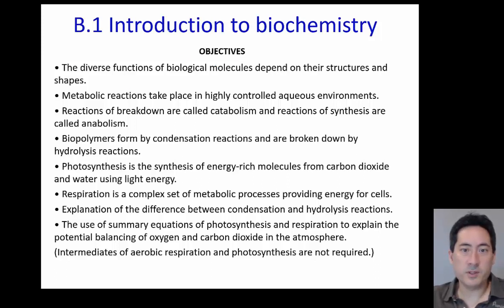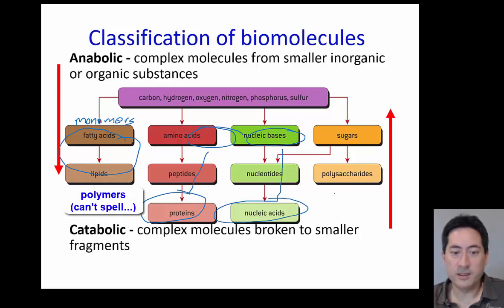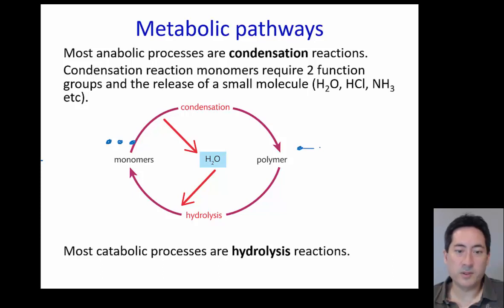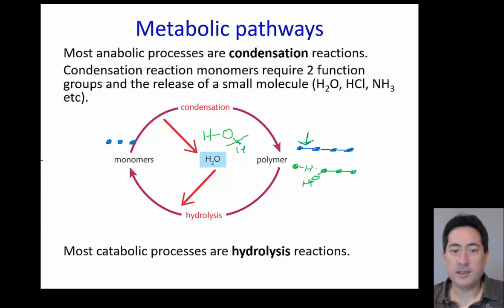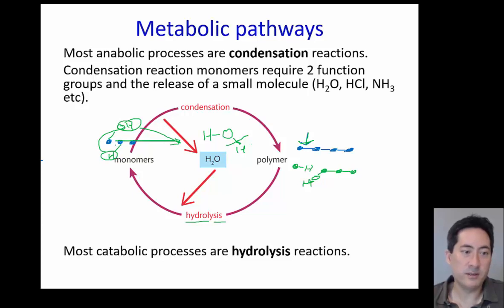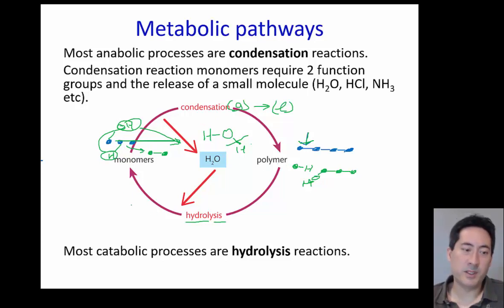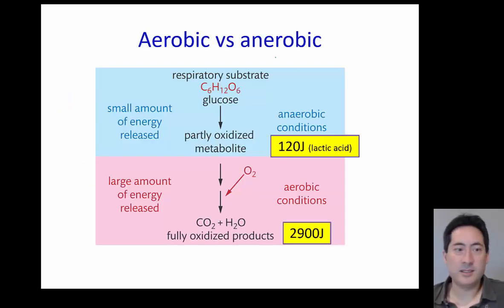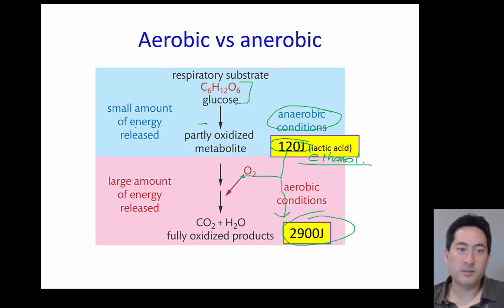IB Chemistry SL Option B Biochemistry B.1 Introduction to biochemistry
Introduction to the basic terms and reactions for biochemistry

B1. Introduction to biochemistry
• The diverse functions of biological molecules depend on their structures and shapes.
• Metabolic reactions take place in highly controlled aqueous environments.
• Reactions of breakdown are called catabolism and reactions of synthesis are called anabolism.
• Biopolymers form by condensation reactions and are broken down by hydrolysis reactions.
• Photosynthesis is the synthesis of energy-rich molecules from carbon dioxide and water using light energy.
• Respiration is a complex set of metabolic processes providing energy for cells.
• Explanation of the difference between condensation and hydrolysis reactions.
• The use of summary equations of photosynthesis and respiration to explain the potential balancing of oxygen and carbon dioxide in the atmosphere.
(Intermediates of aerobic respiration and photosynthesis are not required.)